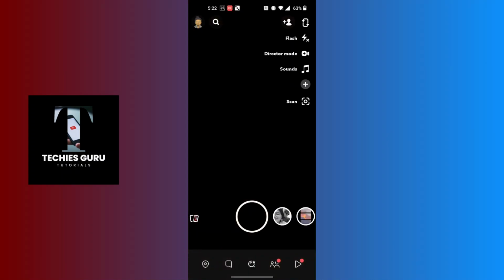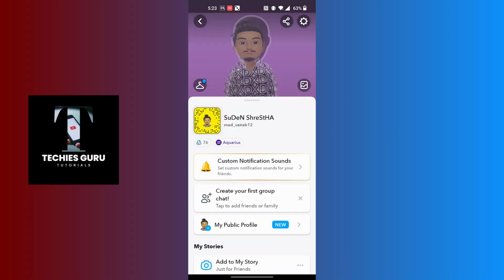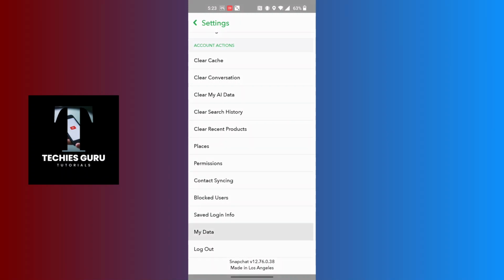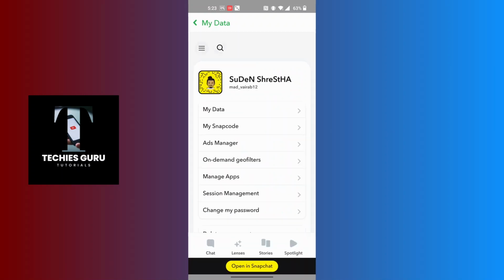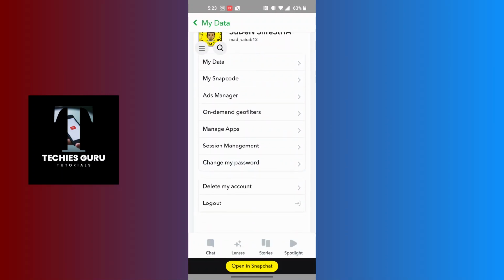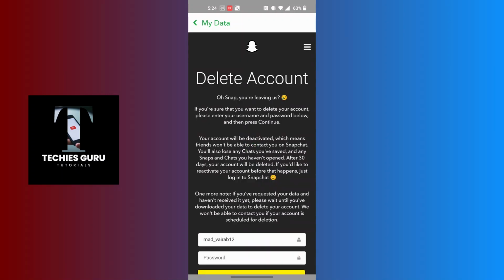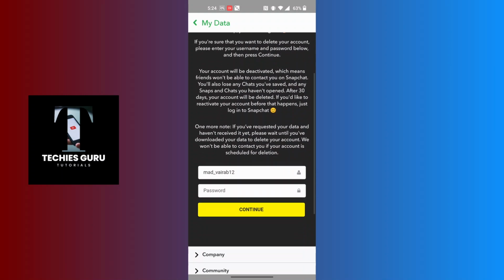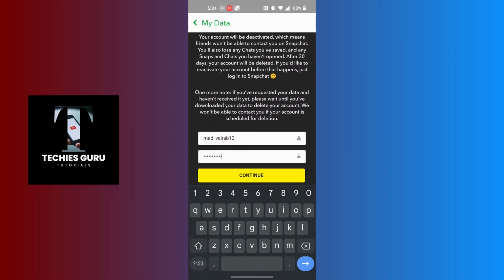How to Deactivate Snapchat Account?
📽️ How to Deactivate Snapchat Account? | TechiesGuruTutorial

🚀 Welcome back to TechiesGuruTutorial, your tech companion! In this tutorial, we'll guide you through the steps to deactivate your Snapchat account, providing you with the option to take a break or explore other social media experiences.